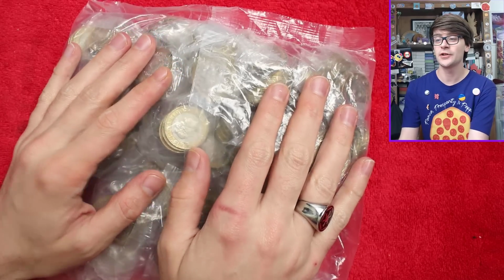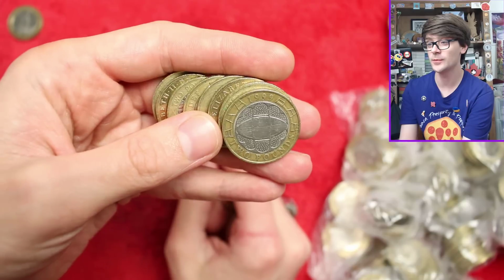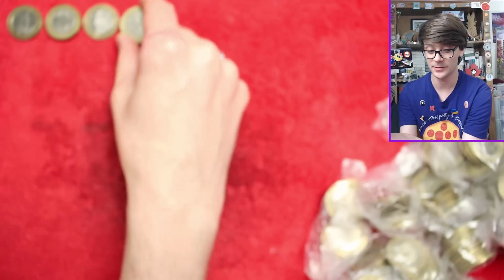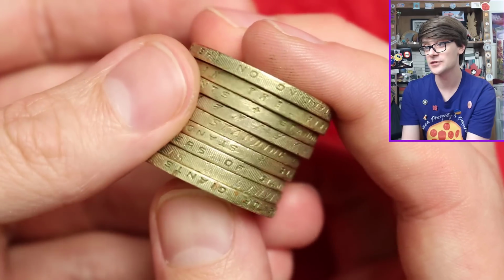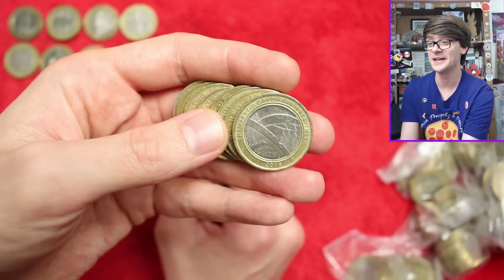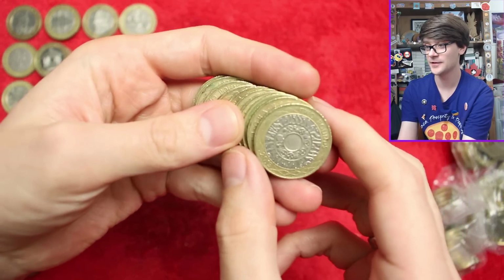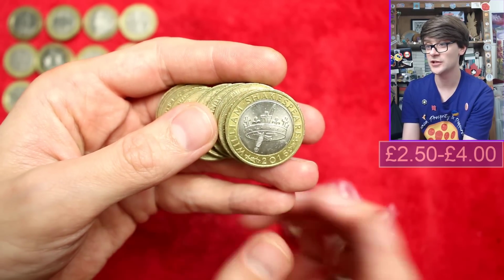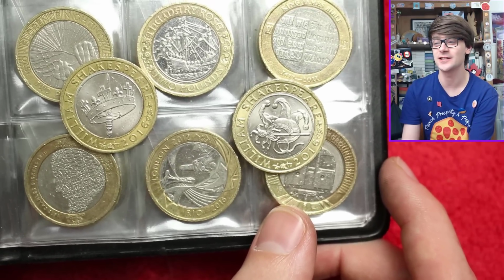I Can't Believe This Turned Up!!! £500 £2 Coin Hunt #55 [Book 6]